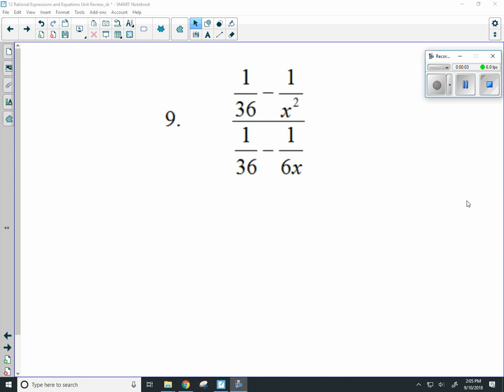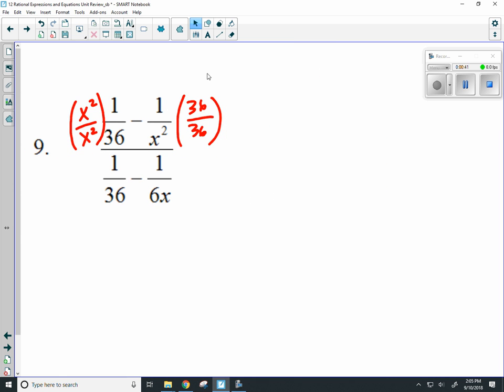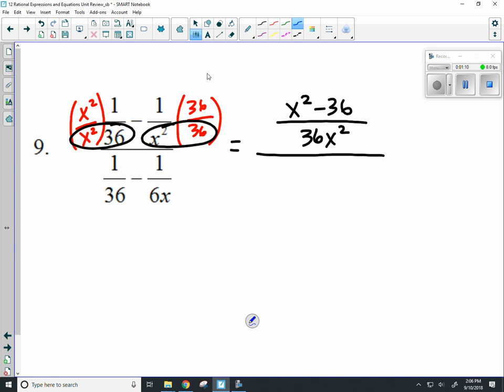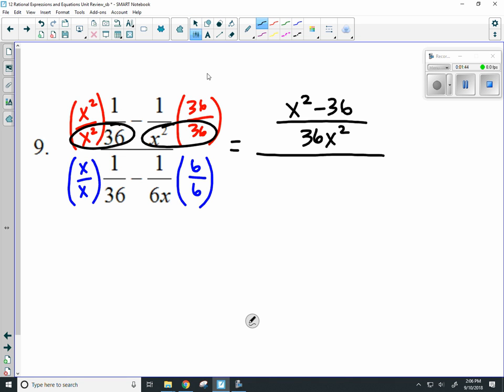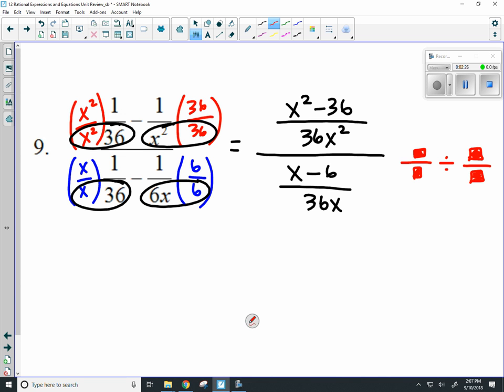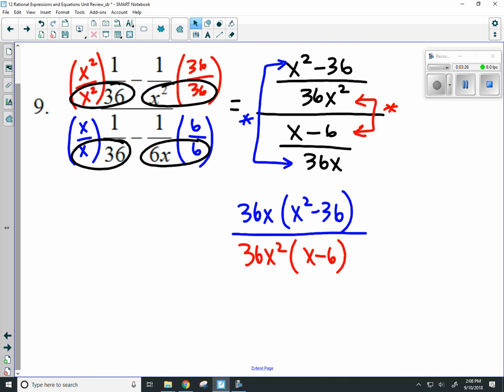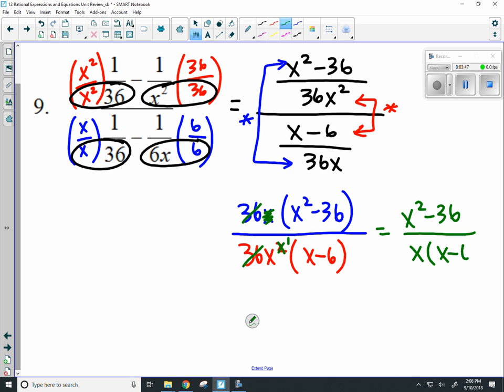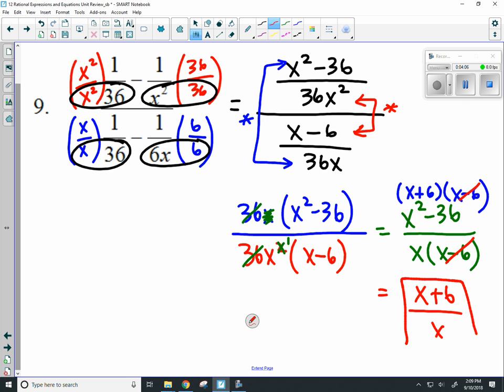Unit 1 Review Question 9